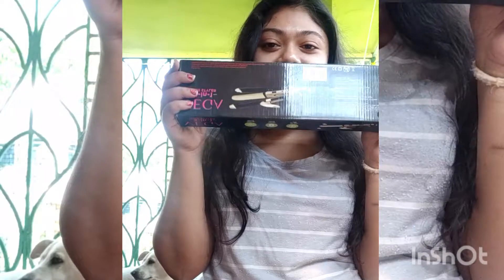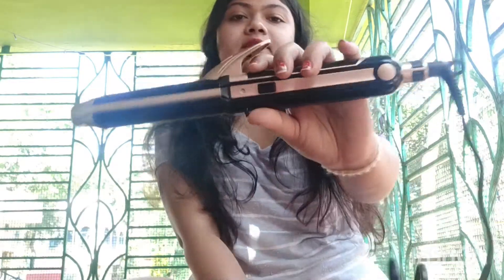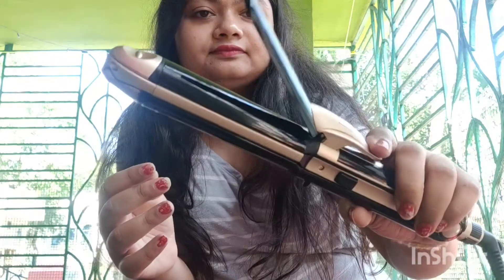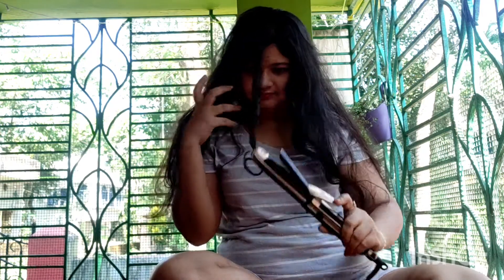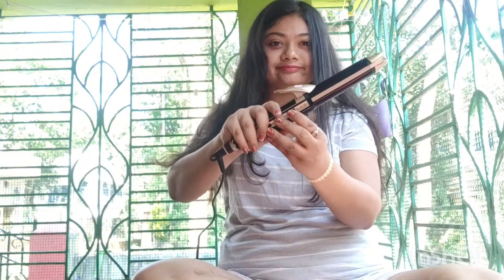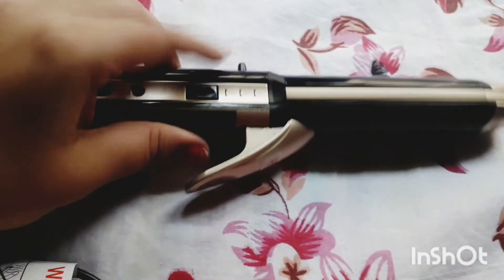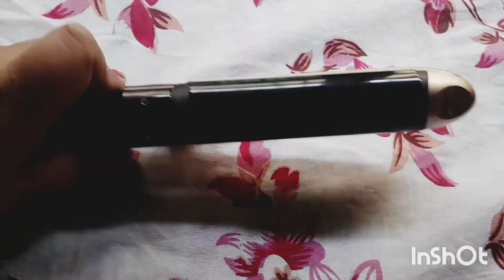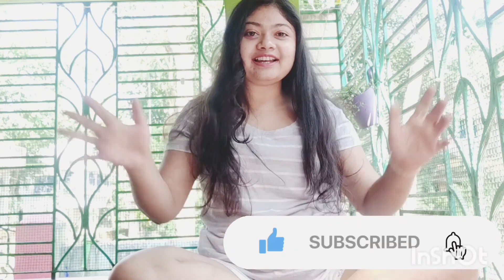I tried hair styling on my Mother |VEGA 3 in 1 hair styler (VSHCC-01)| Review and Use| Vlog video!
Budget friendly solution to you everyday hair styler.
3-IN-1 HAIR STYLER- STRAIGHTENER, CRIMPER AND CURLER

You might like :
with keratin plates

VEGA Keratin 3 in 1 Hair Styler - Straightener, Curler, and Crimper (VHSCC-02) VHSCC-02 Hair Styler